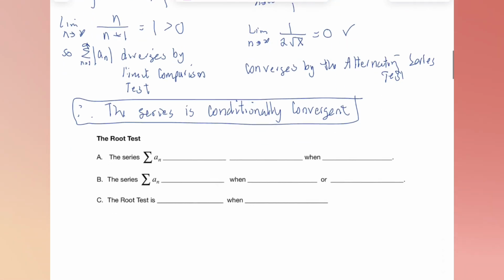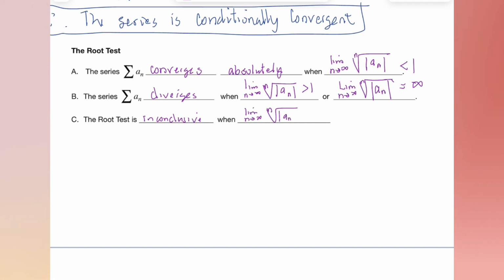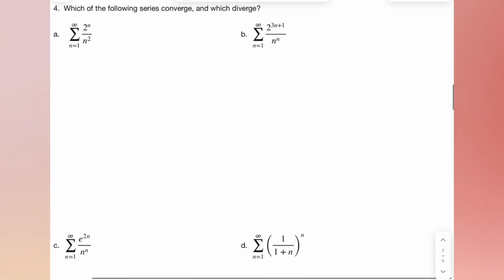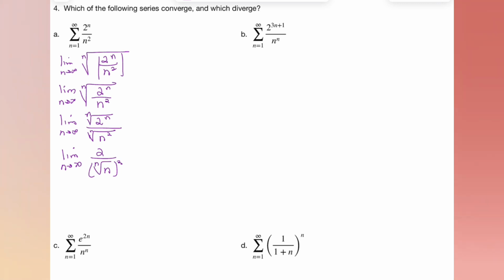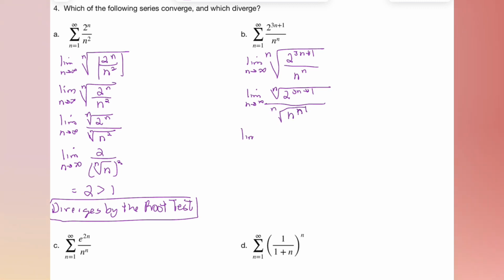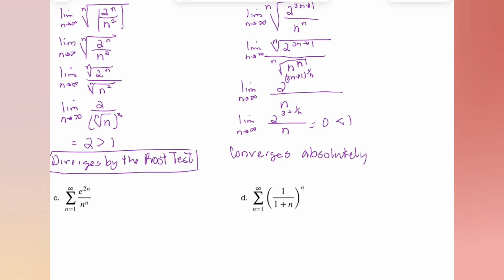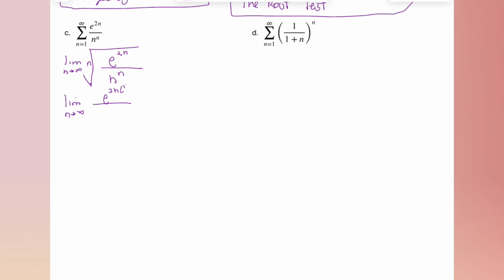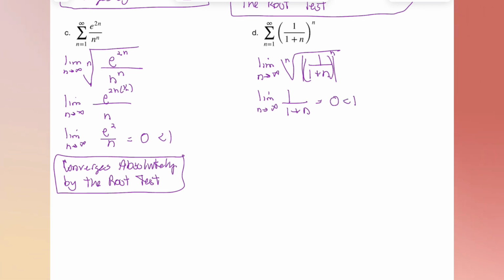3.12 Root Test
Learn how to determine if a series converges absolutely, converges conditionally, or diverges using the Root Test.